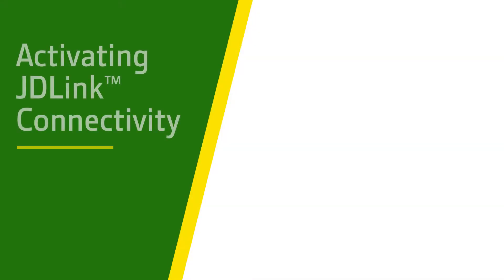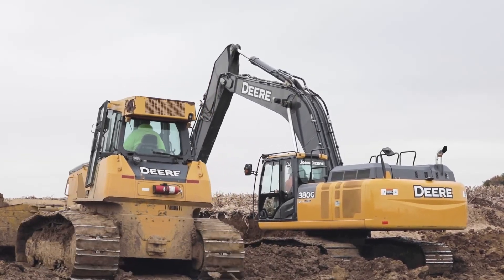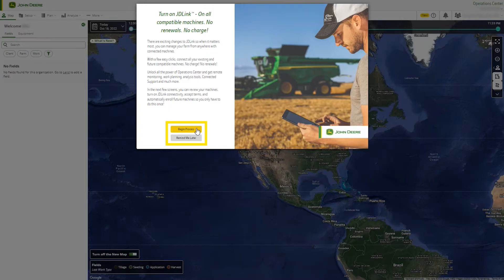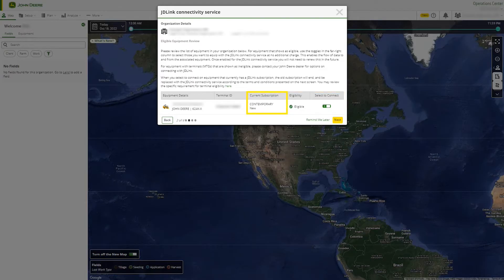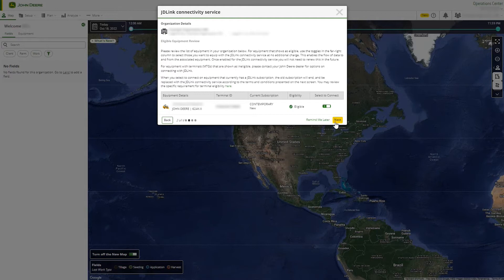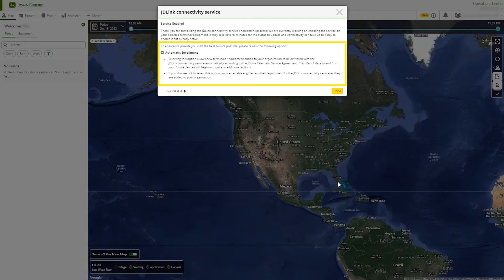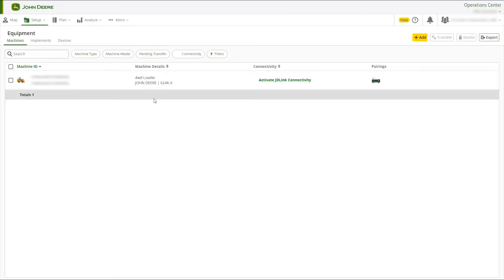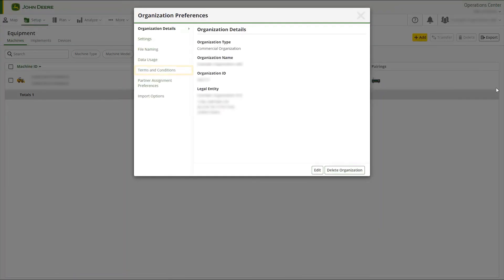How To Activate JDLink™ Connectivity | John Deere Operations Center™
In this video you will learn how to activate JDLink Connectivity. We will also see how to activate JDLink Connectivity for future compatible machines.

0:00 Introduction
0:34 Activating Through Connectivity Prompt
2:17 Activating Through Equipment Tool